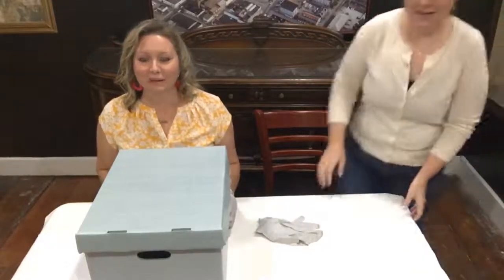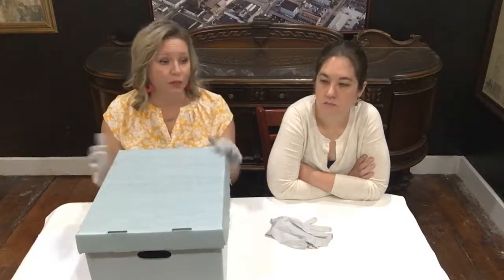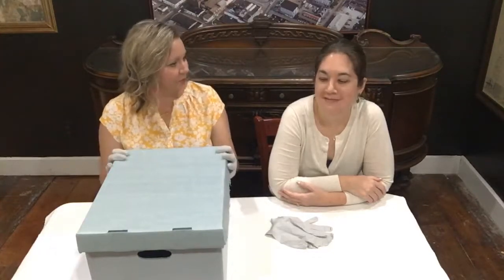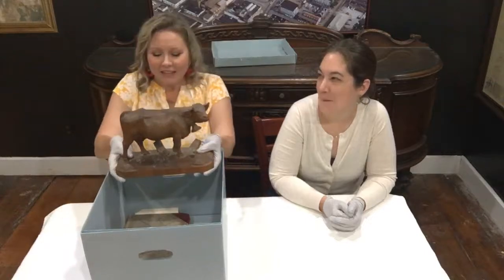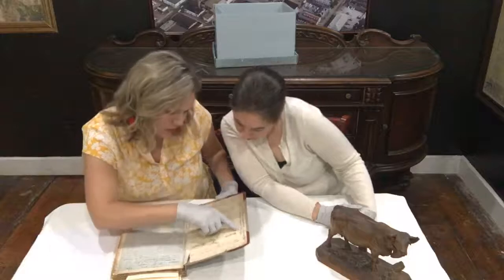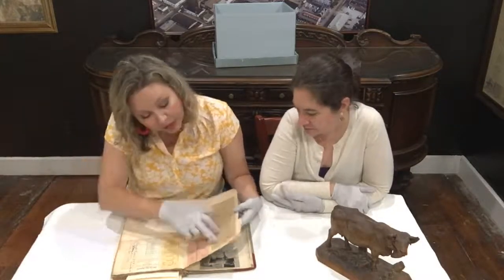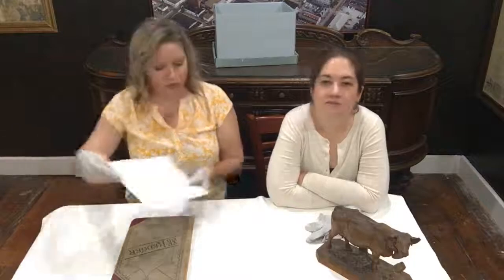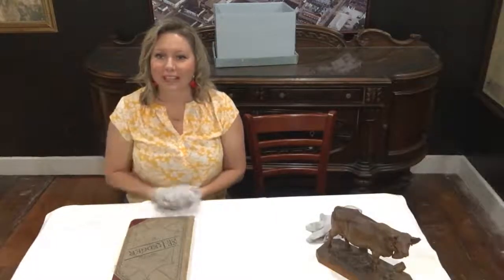History Loves Company--What's in the Box? --Vol. 1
August 21, 2020--With so many artifacts in the collection, there are times when Amy doesn't get a chance to see artifact before it goes into storage.  Join Amy in opening the box and see what's inside.  The only person who knows is Christa.